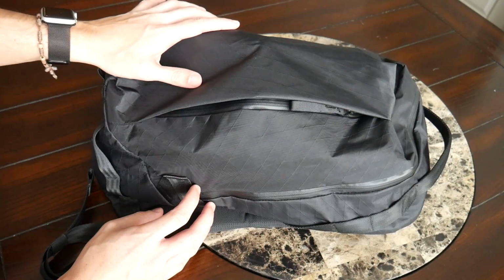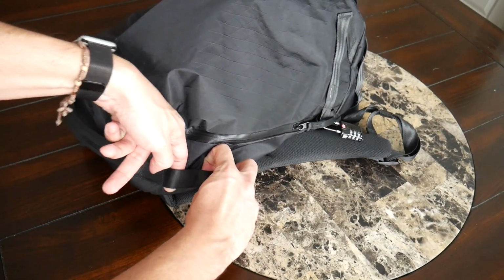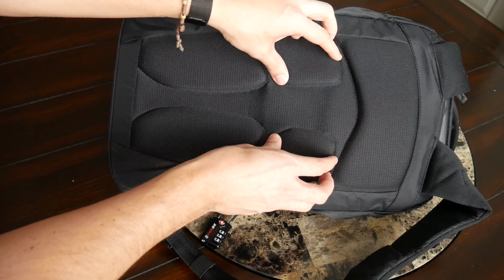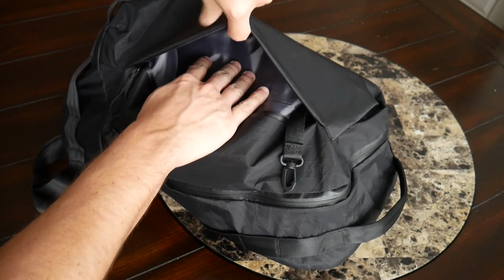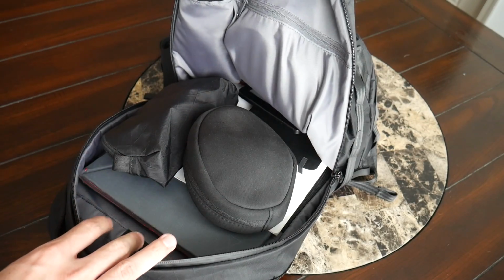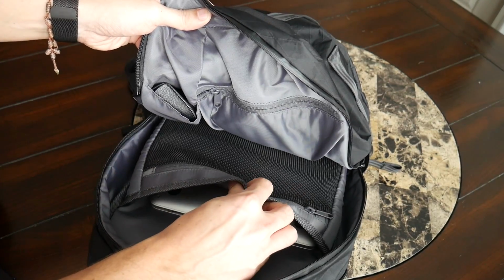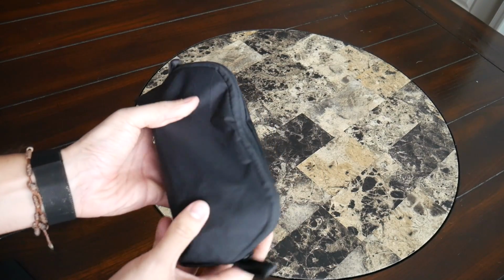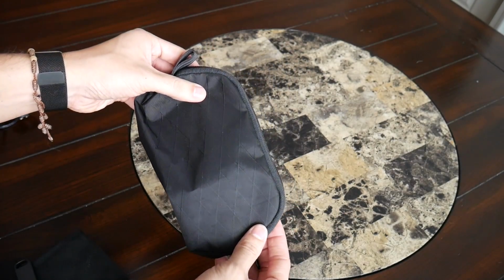Best Daily Bags: Able Carry Daily Active Backpack Review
Review of the Able Carry Daily Active Backpack which is a fantastic minimal and durable EDC bag that has tons of style, just the right amount of organization, and is super comfortable. During the video we also take a look at Able Carry’s stash pouch which is a simple, yet effective area to keep all of your smaller accessories in one place.

Have you guys had a chance to test out Able Carry’s bags yet? What do you think?

*The Able Carry Active Daily Backpack and Stash Pouch were provided as a sample for this review. All opinions are my own and do not represent any other parties.

Wearing the Bag - 1:49

Main Compartment Walkthrough - 10:29

Stash Pouch Walkthrough - 15:02

Music “Luly” - Text Me Records / Grandbankss

GoPro Hero5 (Latest)

Beats Solo Wireless 2

Levit8 Portable Standing Desk: (US) (14:15)